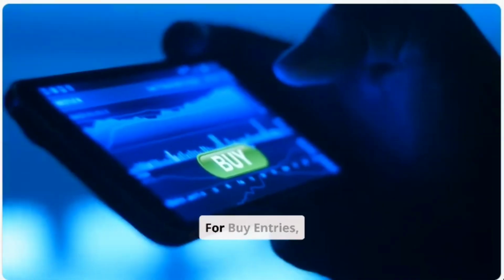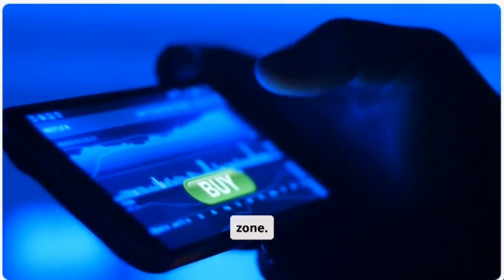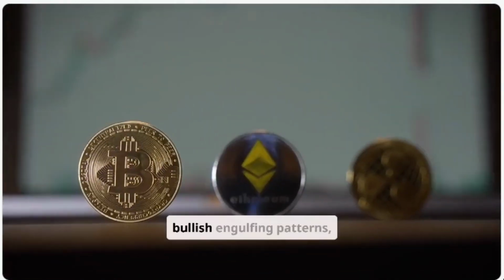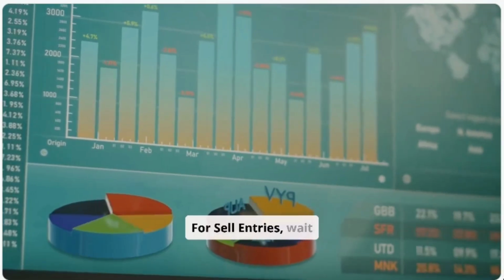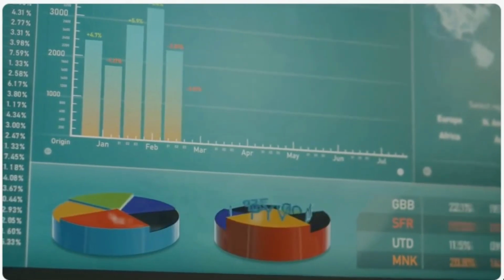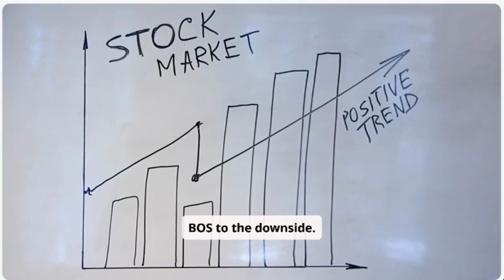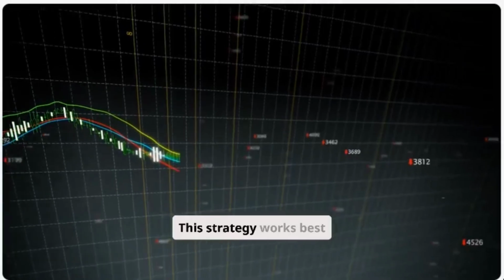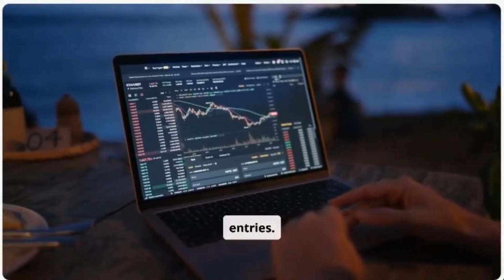90% Win Rate SMC Strategy | Order Blocks + Fibonacci 0.786 & 0.886 | Powerful Trading Strategy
Master the 90% Win Rate Smart Money Concept (SMC) Strategy using Order Blocks, Points of Interest (POI), and Fibonacci Retracement levels 0.786 & 0.886. In this video, we’ll guide you step-by-step through the strategy setup, entry rules, risk management, and trade confirmations.

This strategy combines institutional trading logic with precision Fibonacci zones for powerful results in Forex, Gold, and Crypto markets.
► Timeframes: M15, H1, H4
► Tools Used: Order Blocks, POI, Fibonacci Retracement, Liquidity Zones
Whether you're a beginner or advanced trader, this method can transform your trading edge.

Join the Movement. Learn Smart. Trade Smart.